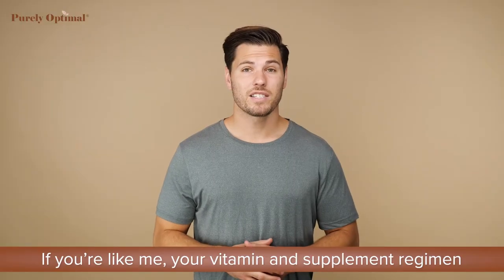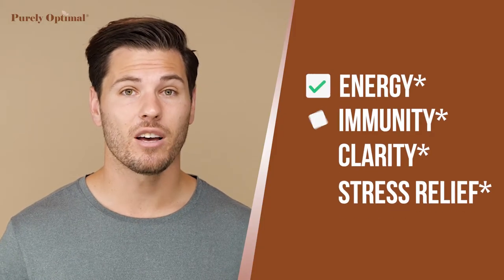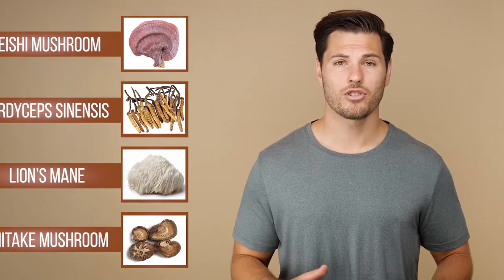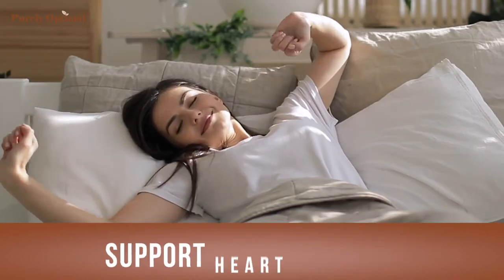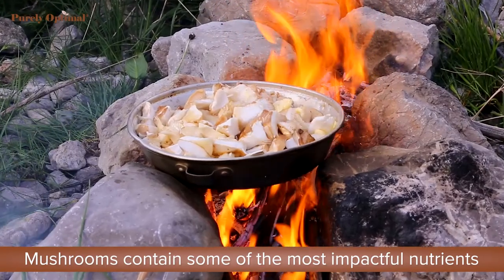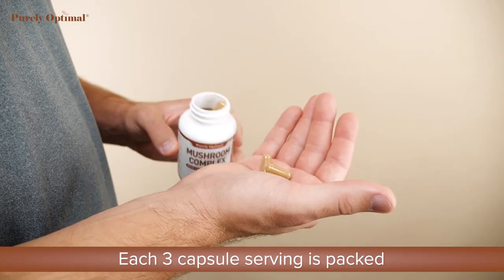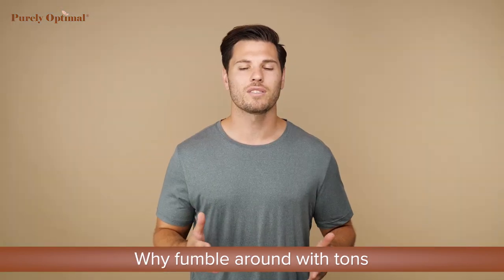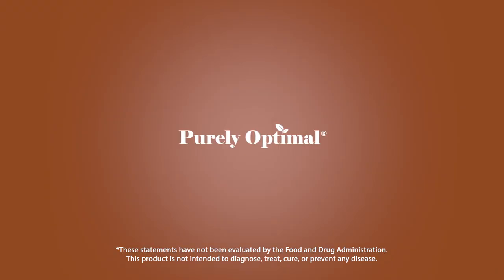Mushroom Complex: Heart, Energy & Brain Benefits In One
In this video, we’ve outlined the outstanding benefits Mushroom Complex can do for you. Supercharge your health with the power of 10 premium mushrooms in 1 bottle.

[Check Purely Optimal’s Amazon Store]